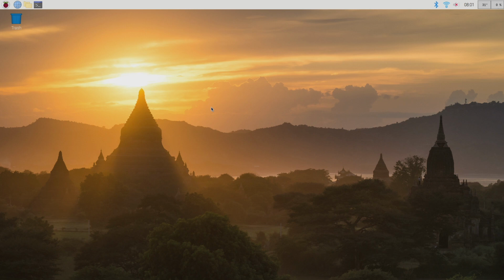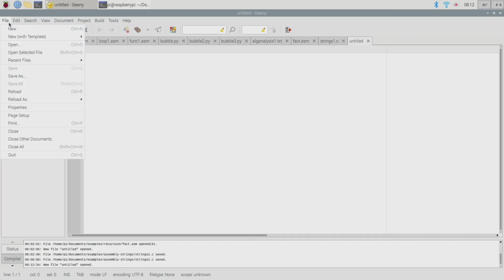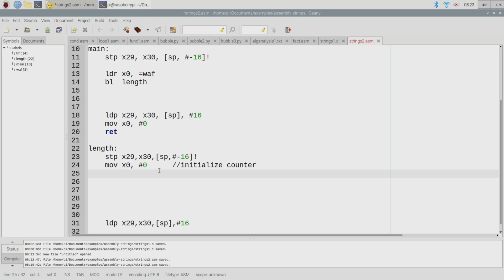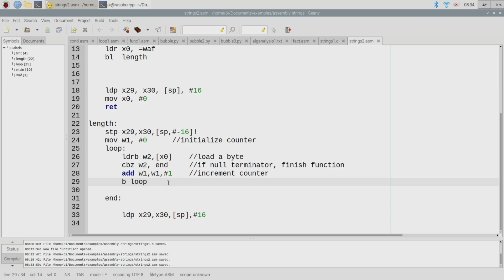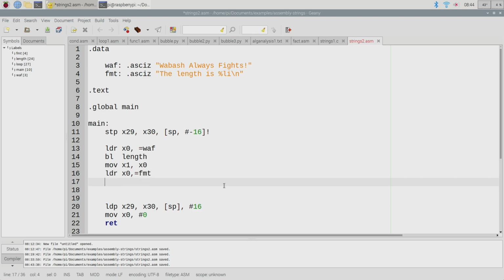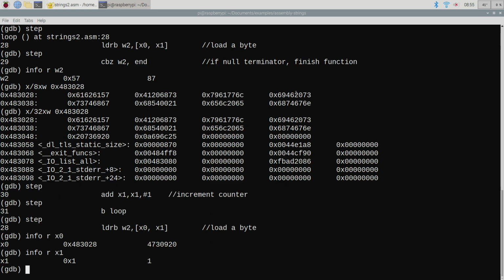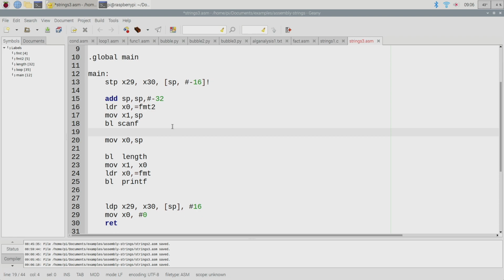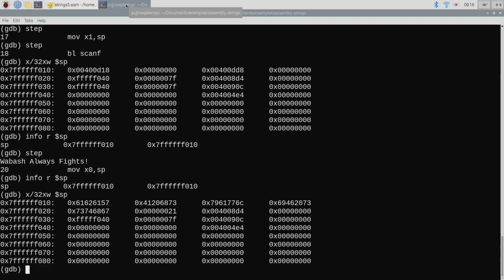CSC241: scanf in Assembly, Byte/string processing, Indirect Addressing